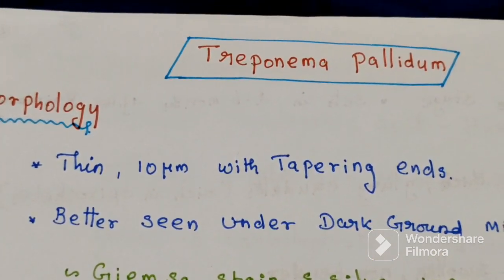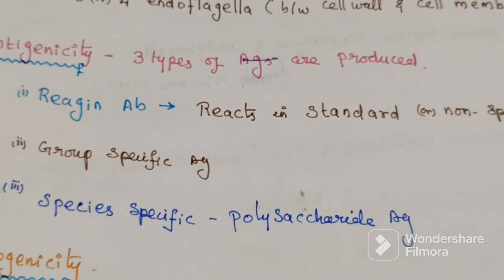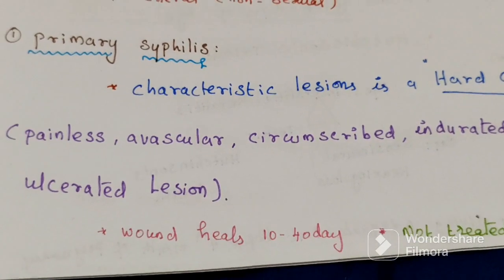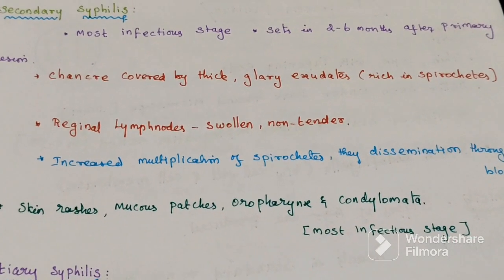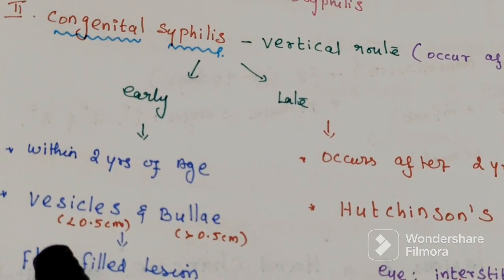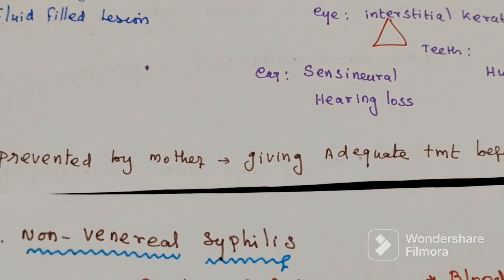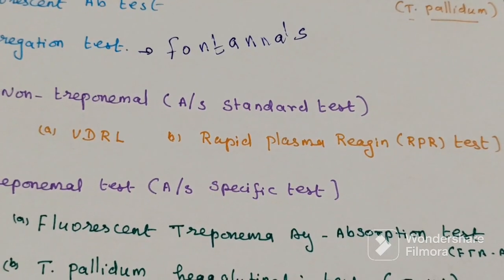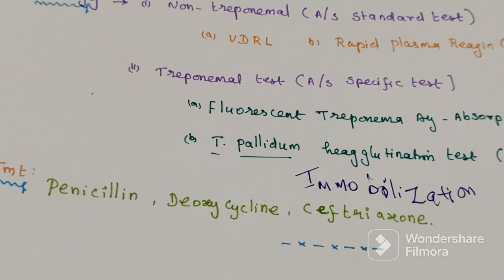Treponema pallidum / Spirochetes / Syphilis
Morphology, primary, secondary and tertiary syphilis, lab diag and treatment of T. pallidum